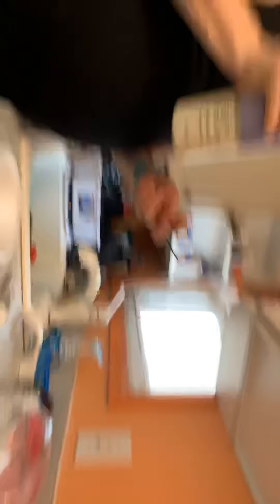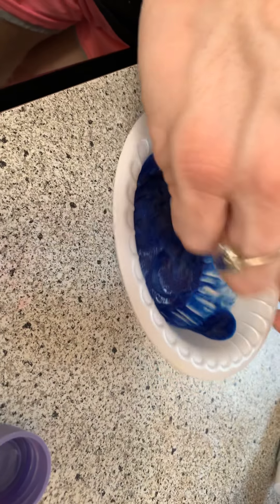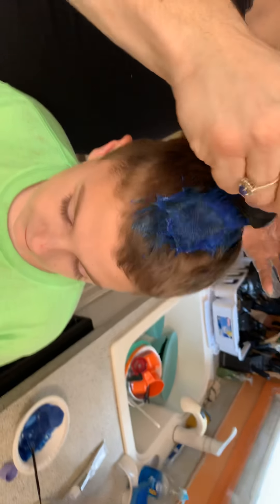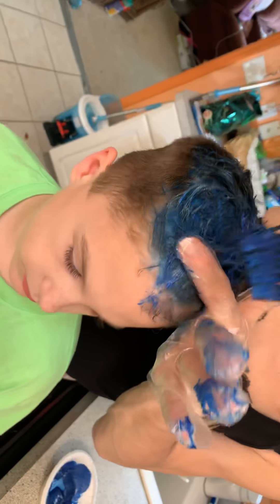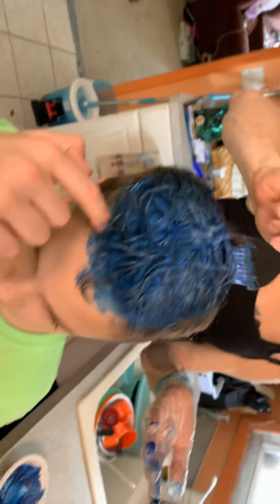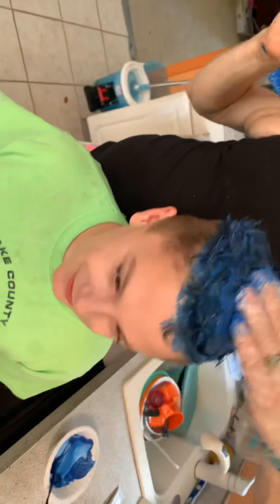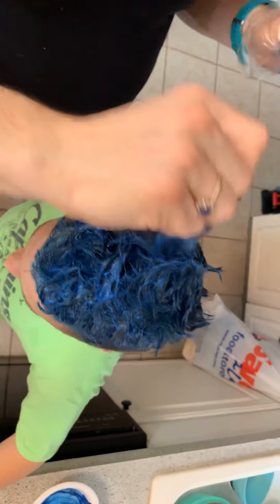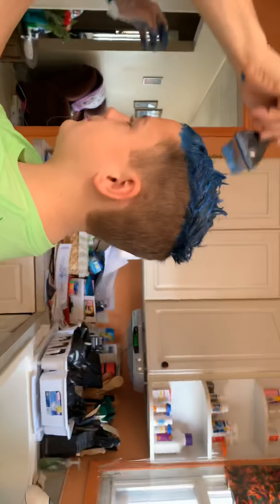Dying Cameron‘s hair blue!